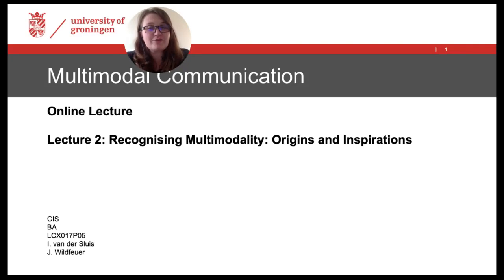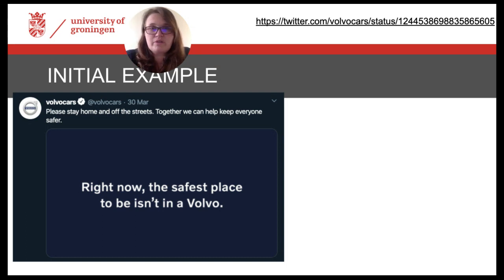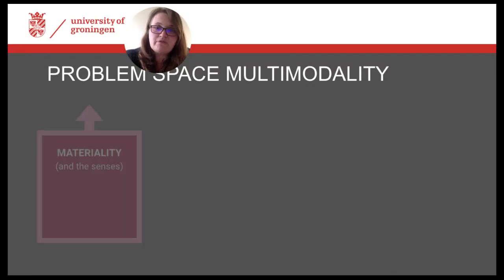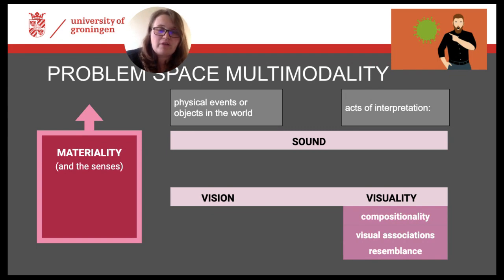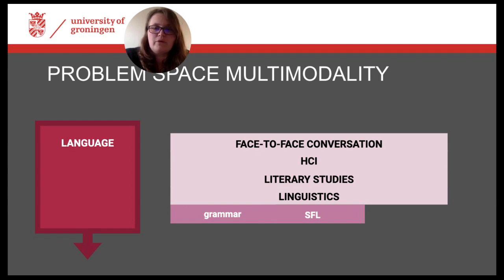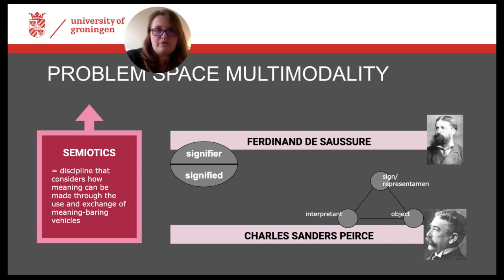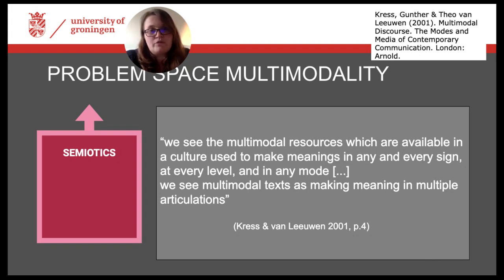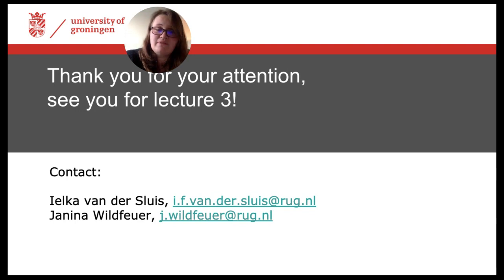Multimodal Communication 2: Recognising multimodality - Video Lecture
Second video lecture for the class 'Multimodal Communication', offered for the study course Communication and Information Studies at the University of Groningen, NL.

Graphics by mohamed Hassan from Pixabay.